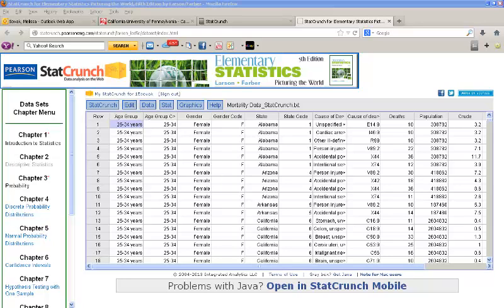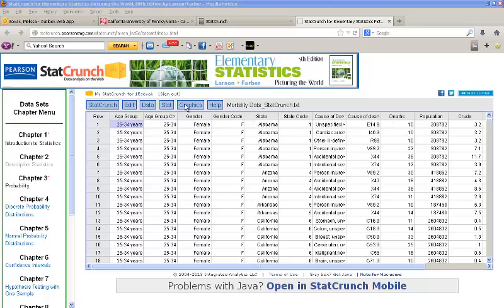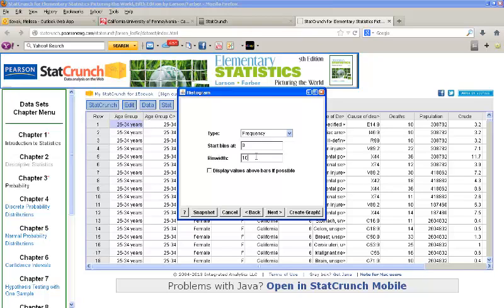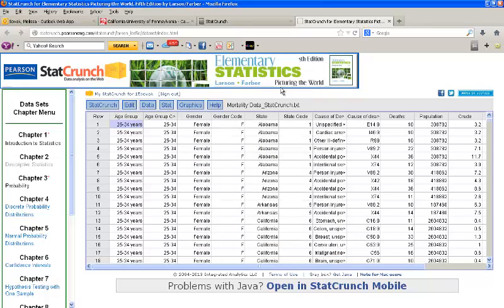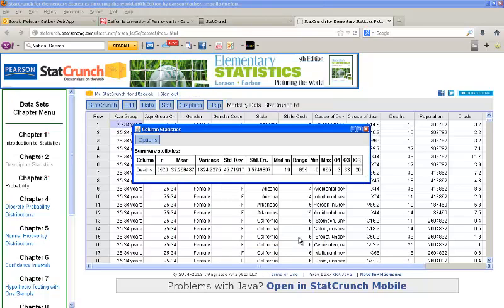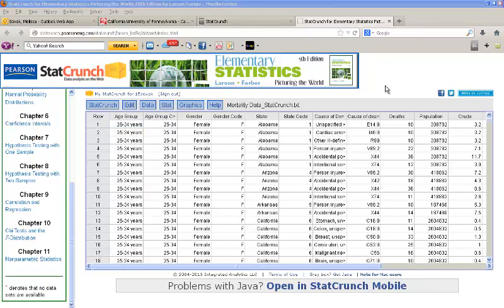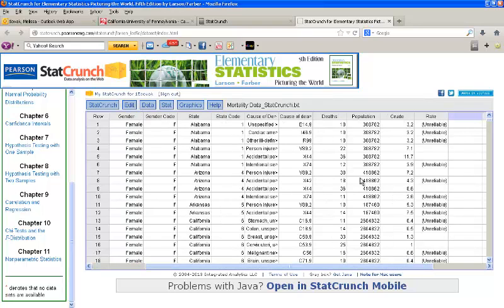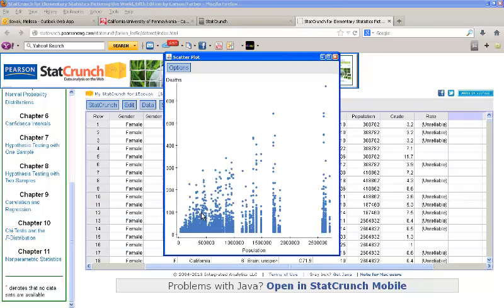case study part 3